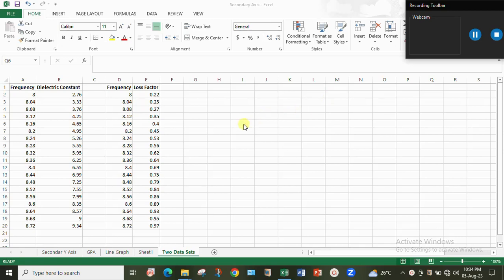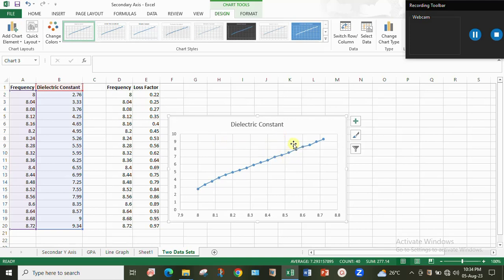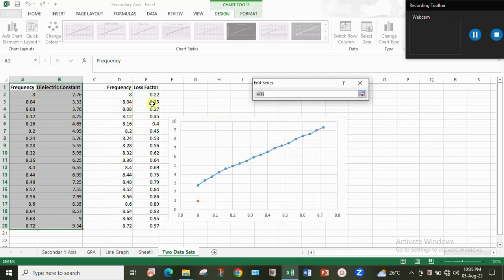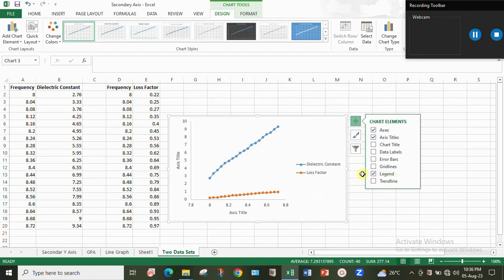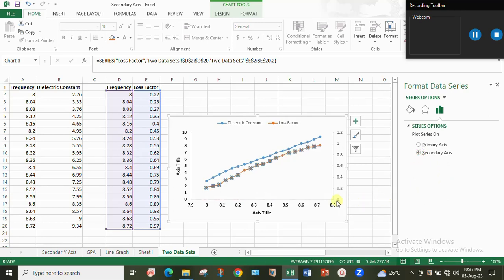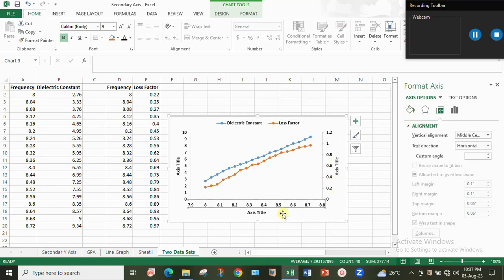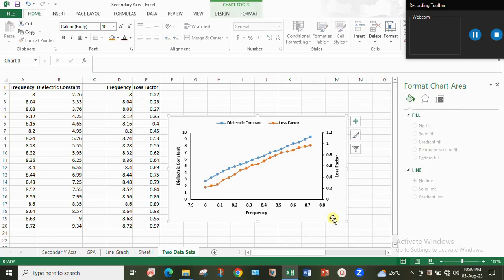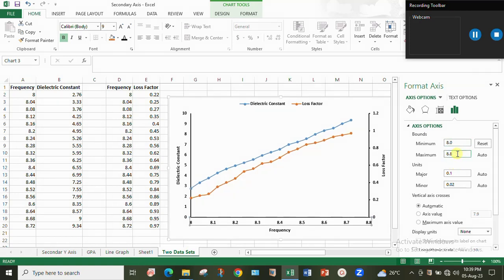Plotting two sets of data on the same graph using Excel tool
Research analysis most often deals with the interpretation of results using different chart styles. In this video, two sets of different data were plotted on the same graph with ease of execution.